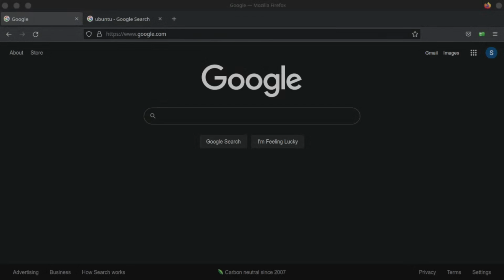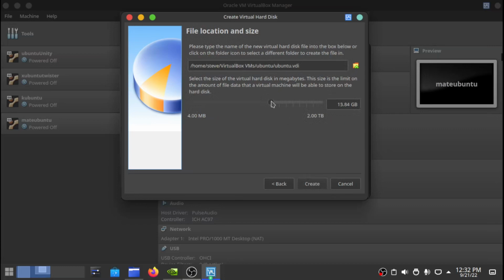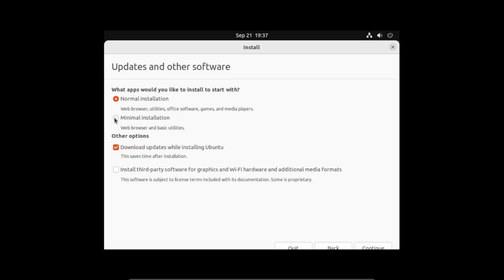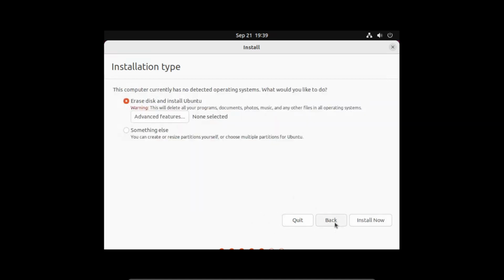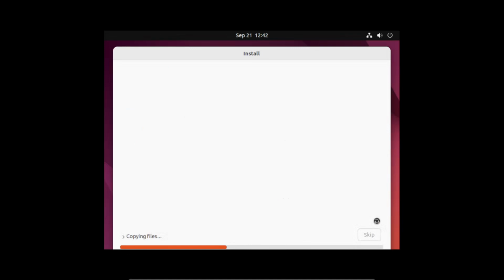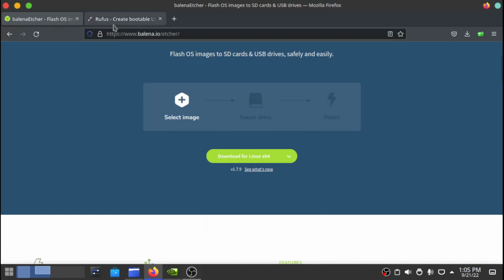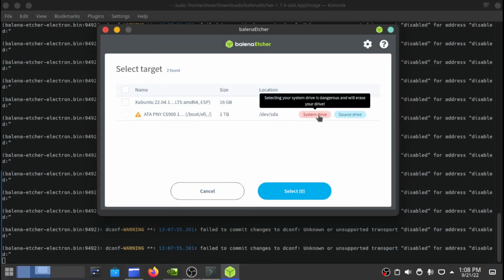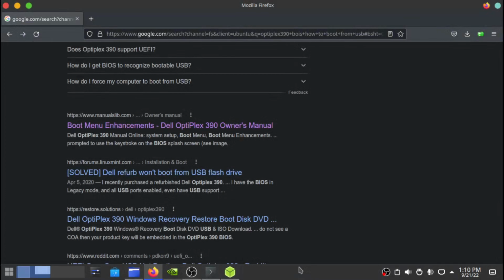How to install Ubuntu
I go through how to install Ubuntu in virtualbox and which two programs you can use to put a Linux .iso on to a usb drive for installation on bare metal